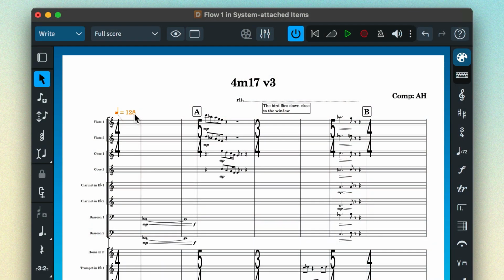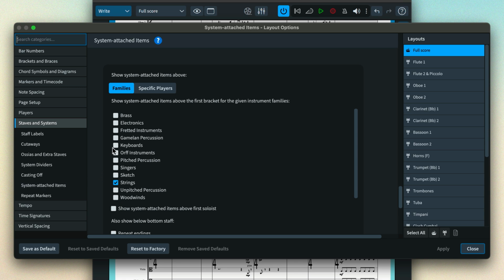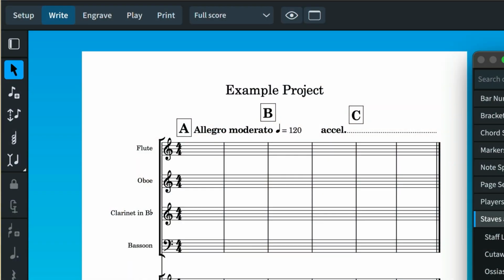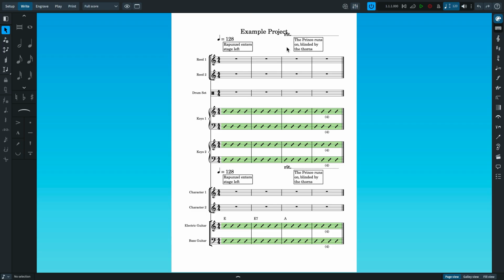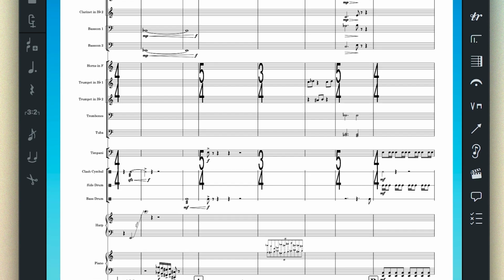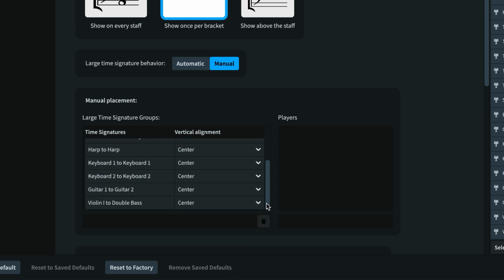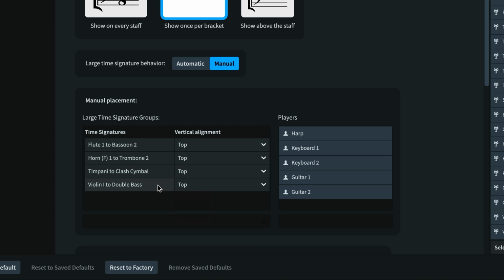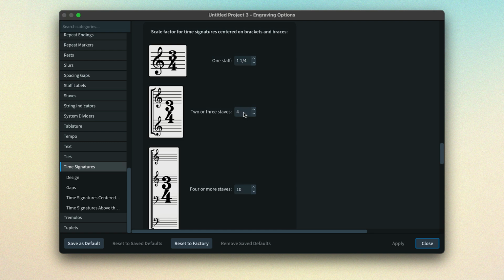Flexible System Items | New Features in Dorico 6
Exercise complete control over where tempos, rehearsal marks, repeats, and large time signatures appear in Dorico Pro 6, Dorico Elements 6 and Dorico SE 6.